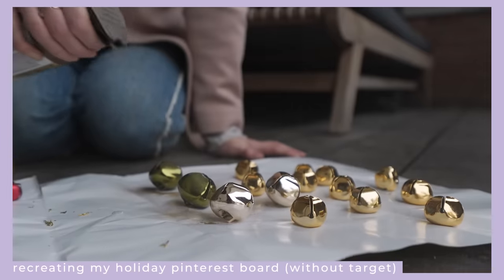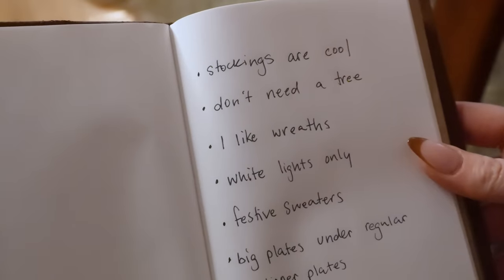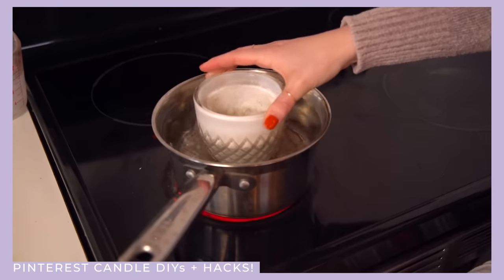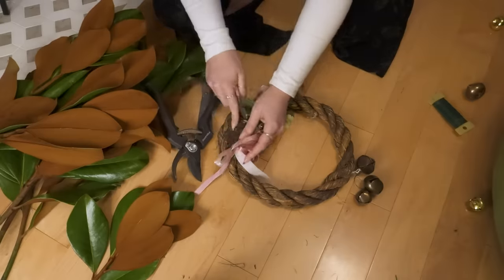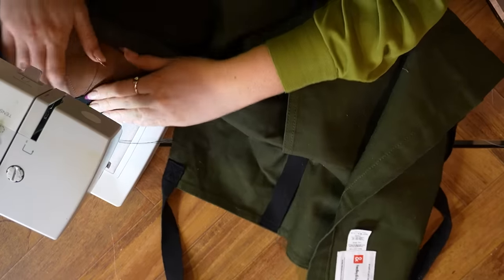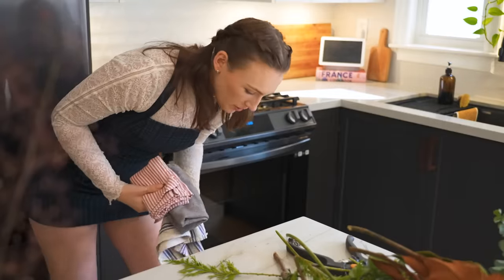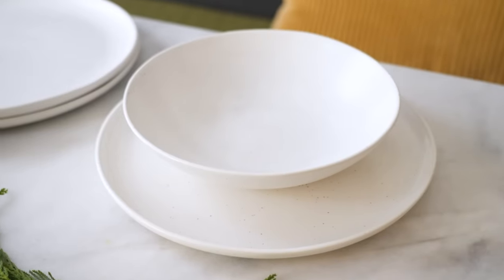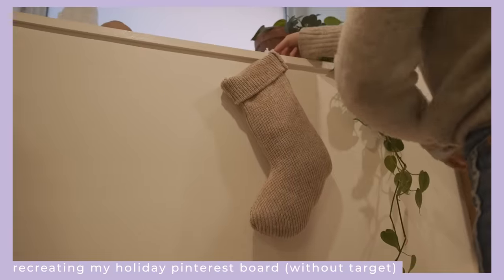SMALL SPACE & BUDGET FRIENDLY CHRISTMAS DECOR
Living in a small space can make it pretty difficult to decorate for the holiday’s, especially when your home is pretty full as is, so in this episode of Making Home, I talk about all the hacks I used to make over my house this Christmas, on a budget and with limited space. All these hacks are renter friendly, so if you rent this video is also for you!

Join our e-mail list so you don't miss our Black Friday Sale on The Ultimate Room Makeover Course

Candle Warmer / Mug Warmer (got mine second hand but some examples)

VIDEO CHAPTERS:
0:00 - intro
0:39 - DIY cozy fireplace
3:44 - christmas decor planning
4:56 - DIY christmas garland + wreath
7:25 - saving the bottom of a candle
9:12 - DIY christmas mantel decor
11:25 - DIY christmas wreath
13:03 - candle experiment results
14:14 - upcycling a thrifted apron
16:12 - DIY Christmas floral centrepiece
22:20 - hosting a christmas dinner party

VIDEO CREDITS
Host & Creative : Kelsey MacDermaid
Producer : Nina Pikula
Video Editors: Nick Liske & Justin Abalos

OTHER PLATFORMS
@thesorrygirls everywhere!